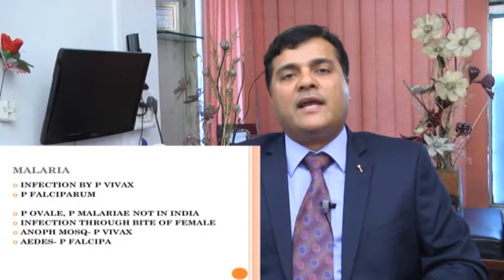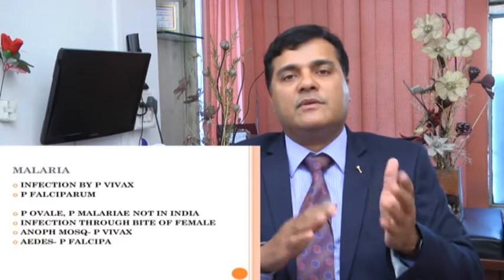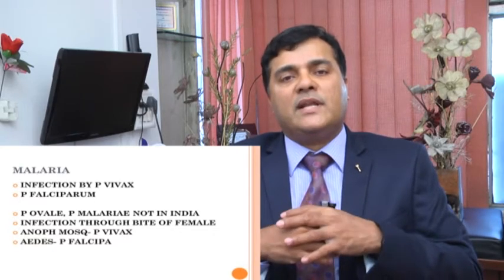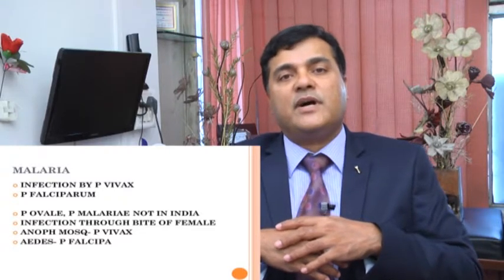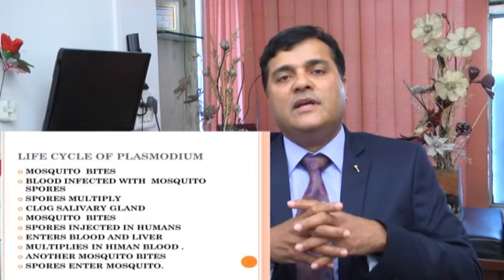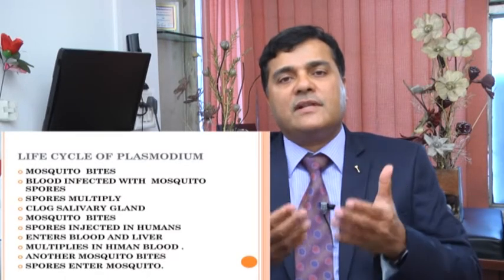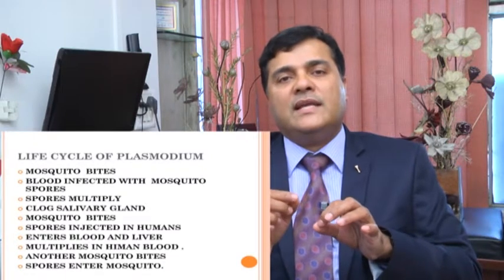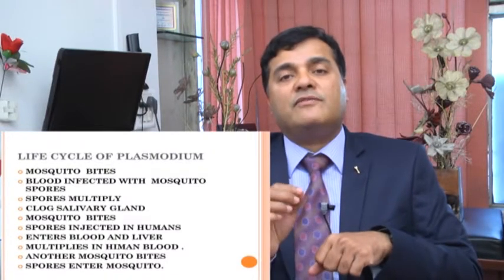Maleria part 1 English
a brief about Malaria cause, prevention , symptoms and treatment